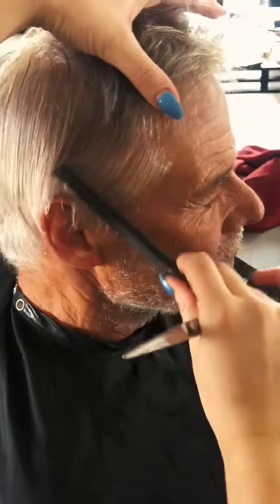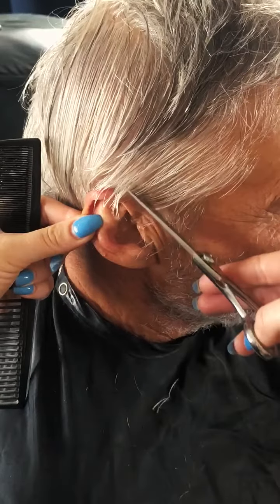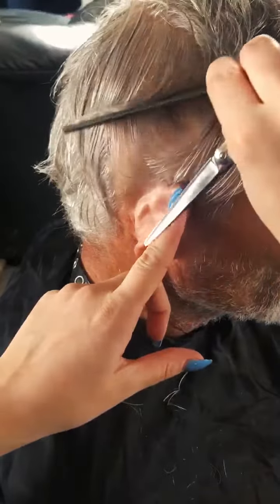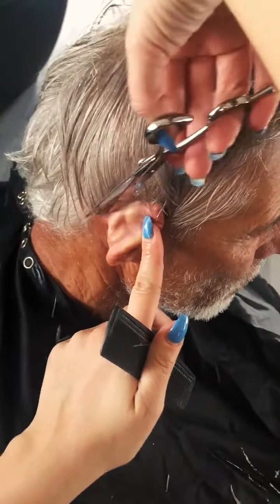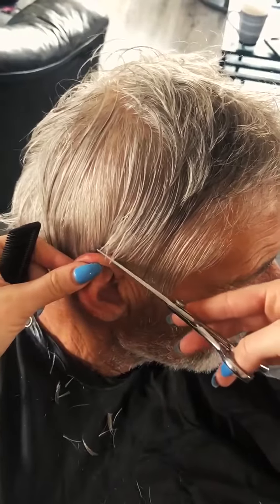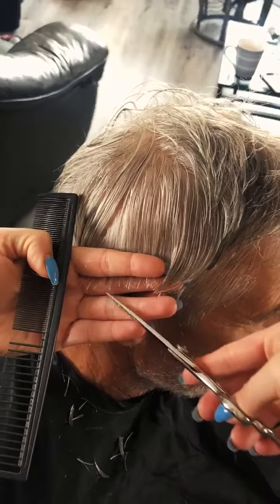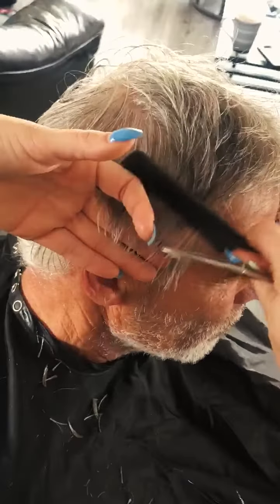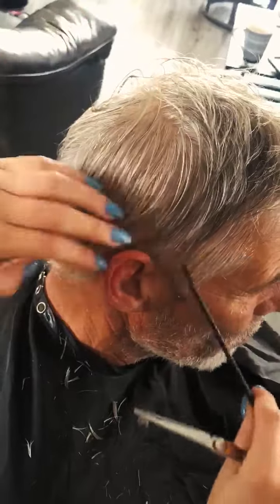Mens Hairline Trim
Learn how you can do a quick at home trim